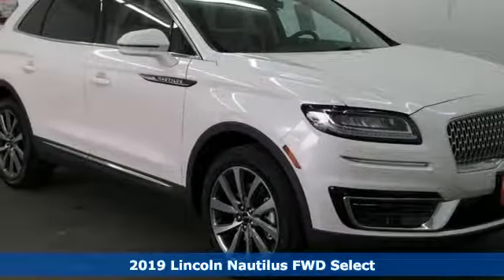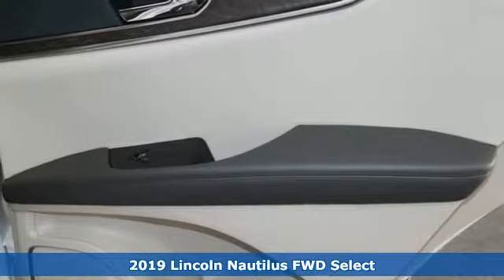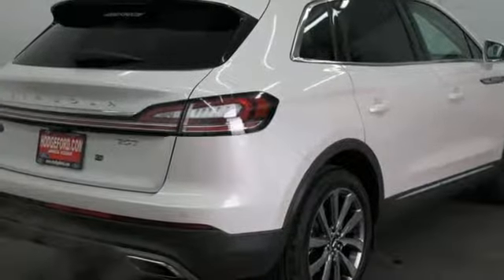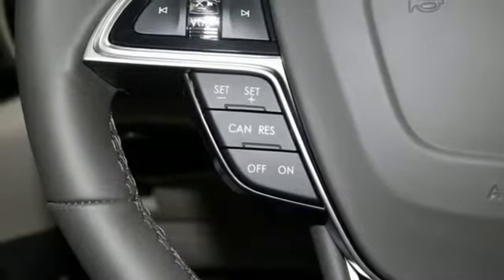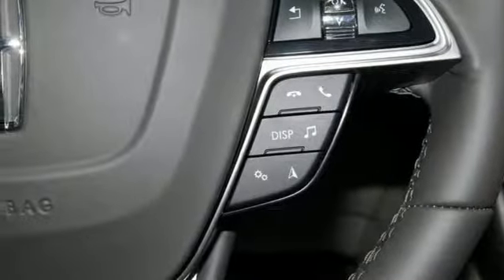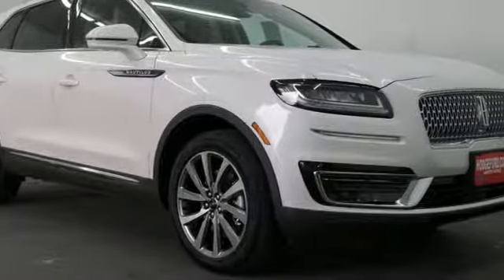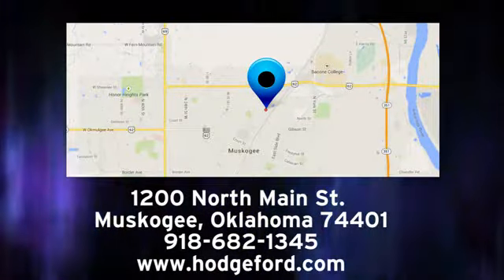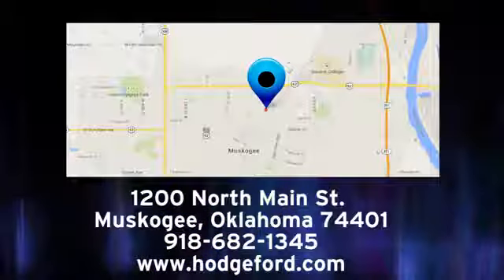New 2019 Lincoln Nautilus Muskogee OK Tulsa, OK #190127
Year: 2019
Make: Lincoln
Model: Nautilus
Trim: Select
Engine: 2.0L I4
Transmission: 8-Speed Automatic
Color: White
Interior: Cappuccino
Stock #: 190127
VIN: 2LMPJ6K93KBL23793
Recent Arrival!brbrbr21/26 City/Highway MPGbr2019 Lincoln Nautilus Select 2.0L I4 FWDbrCOMPLIMENTARY OIL CHANGES FOR LIFE WITH EVERY VEHICLE PURCHASE! *** MUST USE HODGE FORD'S FINANCE SOURCES TO RECEIVE THE INTERNET PRICE.***. James Hodge Ford and Lincoln has been serving the Muskogee and Tulsa area since 1989. We believe in small town values; where you treat your customer like you want to be treated. Taking care of the customer before, during and after the sale is what sets us apart from everyone else.

Address:
1200 N Main St